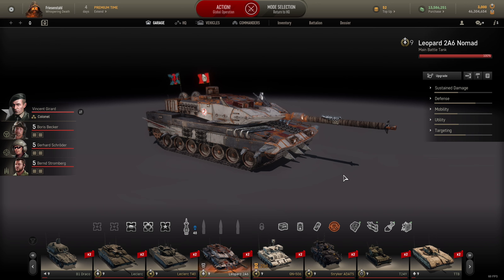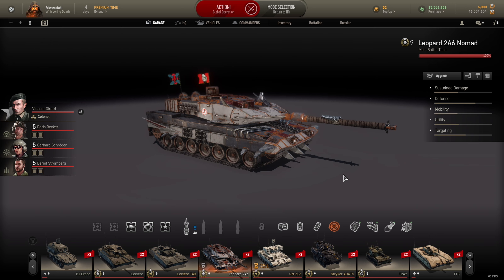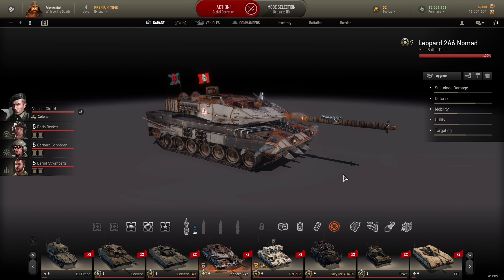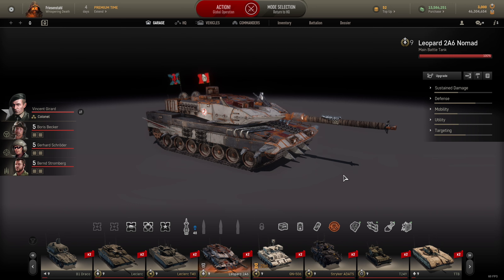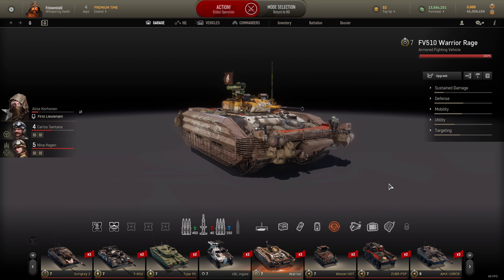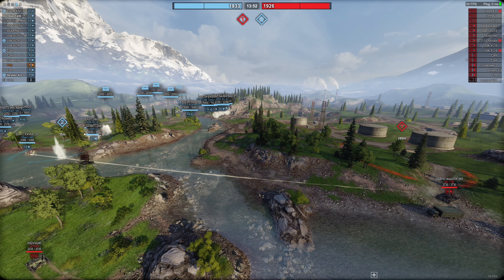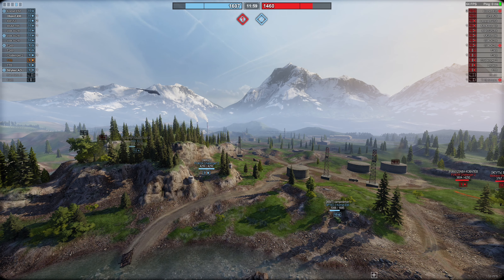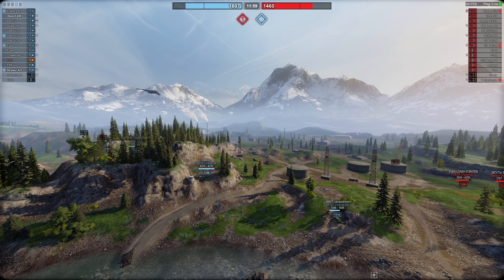⚠️𝕾𝖕𝖊𝖈𝖎𝖆𝖑⚠️ AW - Glops/Global Operations für Einsteiger - Tutorial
Moin!
Endlich ist es soweit! Ich habe es nun doch mal geschafft, das lang angekündigte Glops Tutorial aufzunehmen. Ich hoffe das es alles rund um diesen Modus gut erklärt, denn ich bin ja manchmal so ein kleiner Verwirrten. ;) Ursprünglich wollte ich dieses Video zusammen mit Stricky machen, aber leider hat das nicht so funktioniert wie wir uns das vorgestellt haben. Dazu mehr im Video. Lasst mich gerne wissen ob das Tutorial so klar geht, oder ob man da was besser machen könnte.

Hier geht es zum Discord Server von
Stricky und Friesenstahl - Die Achse des Blöden

Schaut doch mal vorbei. 🙂

Willkommen und viel Spaß auf meinem Kanal ! Technische Pannen und/oder unprofessionelles Verhalten sind hart einstudiert und zu keiner Zeit zufällig. ;)
- Zuspruch und Lobgesänge bitte an @Friesenstahl auf Twitter oder in die Kommentare.
- Beschwerden bitte auf einen Zettel schreiben, sorgfältig falten und anschließend wegwerfen. ;)

Kommentar- / Chatregeln:

-Keine Beleidigungen und/oder Streitereien.
-Kein Rassismus, Sexismus oder sonstige Dinge die auf mus enden !
-Respektvoller Umgang mit jedem im Chat.
-Keine Politik, weder rechts noch links, sowie jede andere Richtung.
-Keine religiösen Themen.
-Nicht spamen.
-Kein übermäßiges Capsgebrülle.
-Keine Werbung / keine Links.
-Kein Backseat-Gaming und spoilern !²
-Kurz und knapp: Benehmt euch einfach. ;)

Mein Zeugs:

-i7 8700
-GTX 1070
-16GB Ram
-Yamaha AG03 (Audiointerface)
-Triton Audio Fethead Phantom
-Shure RPM626 (In-Line Preamp / Phantom Adapter)
-Shure SM35 (Mikro)
-DBX 286s  + MiniFBQ800 EQ eingeschleift
-Panasonic HC-V210 (Cam)
-Fender FXA7 Pro (in ear Monitore)
-Grünes Billigrollo als Greenscreen
-Medion All in One Gurke für Chat, Discord, etc.
-IMG Stage Line MMX-1USB (Audiointerface)

Hintergrundmusik:
       March On / Ethan Meixsell

Feuereffekt:
      JackBaret1 via Pixabay.com

Feuereffekt:
      TH-DARK-Media via Pixabay.com